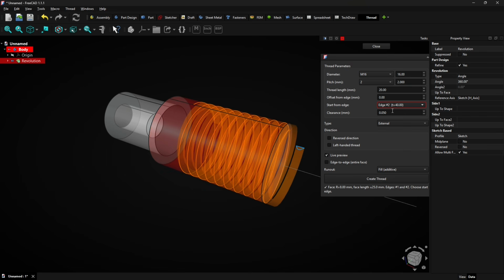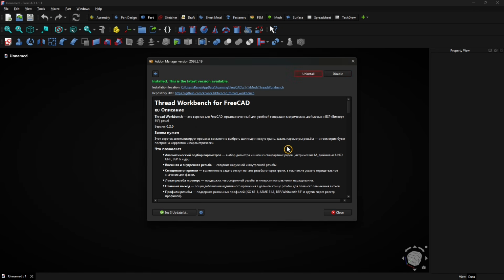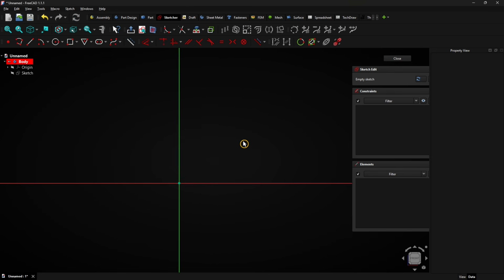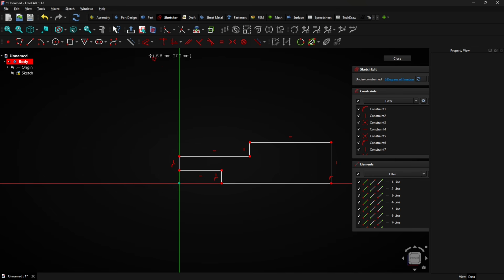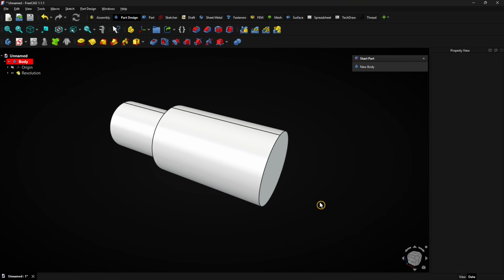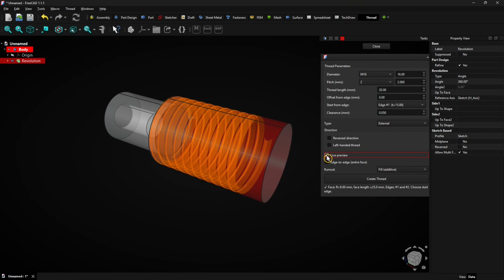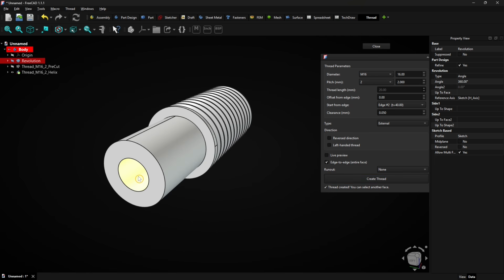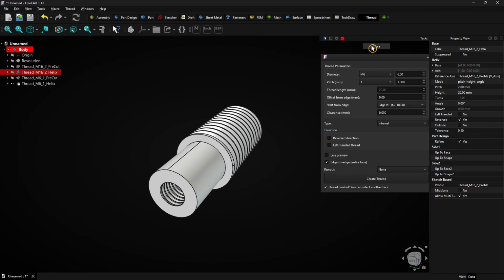🔩 FreeCAD Thread Workbench Explained | Create Accurate Internal & External Threads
The FreeCAD Thread workbench explained!

Learn how to create internal and external threads in FreeCAD using the Thread Workbench. In this beginner-friendly tutorial, you'll discover how to generate accurate threaded features for bolts, nuts, bottle caps, mechanical parts, and other functional 3D models.

⏱ CHAPTERS
0:00 Intro
0:08 The FreeCAD Thread workbench explained!
3:34 Channel promo
3:39 Channel promo